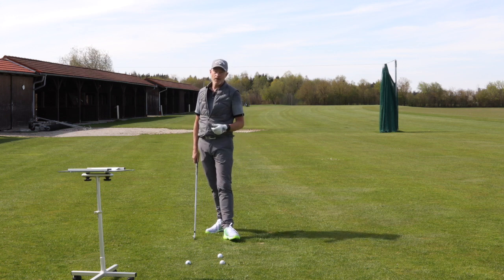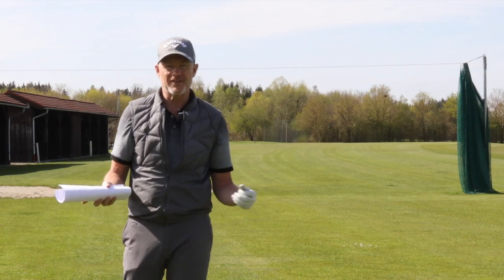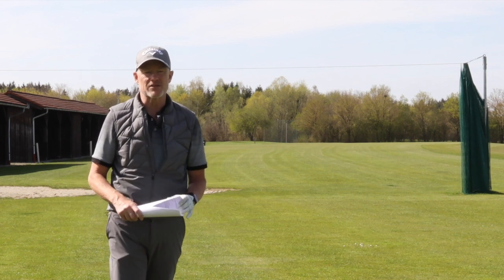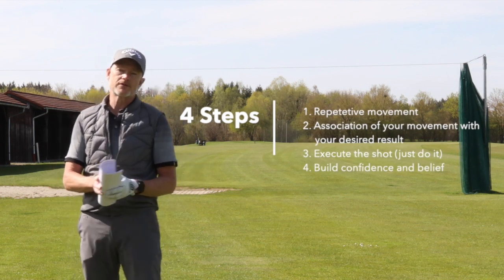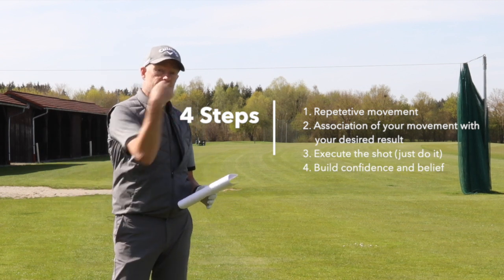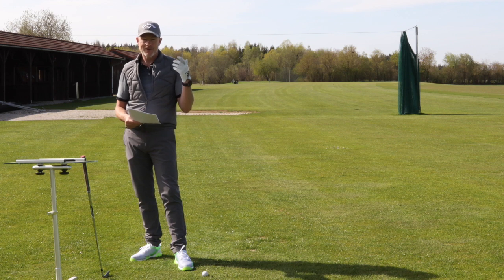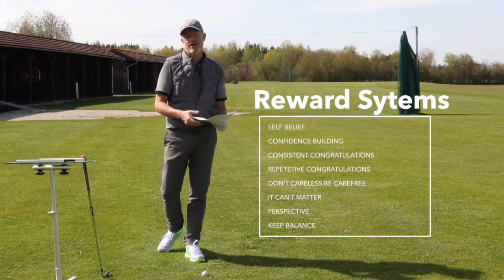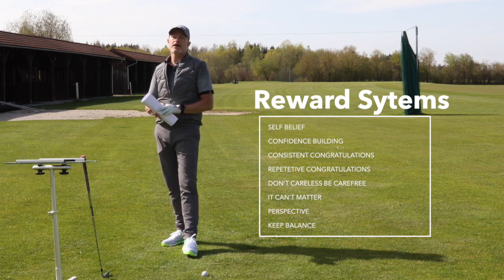How to learn, automate and execute your golf swing in just 4 easy steps.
Hello everyone, I hope you are all keeping safe and well! Please follow the advice of the medical Professionals and practice social distancing. It won't be long before we are all back following our passion on the fairways and greens of our beautiful Country's. Never forget how lucky we are.

Jonathan

Thanks:)